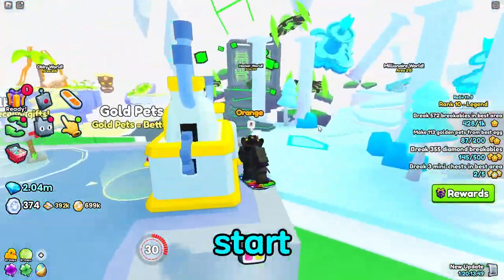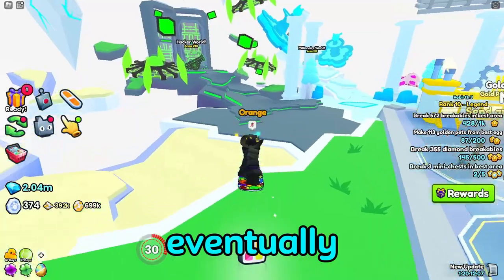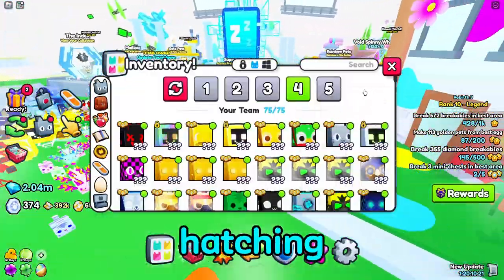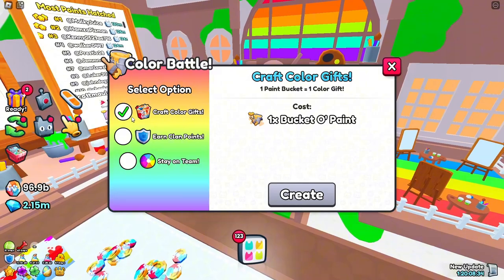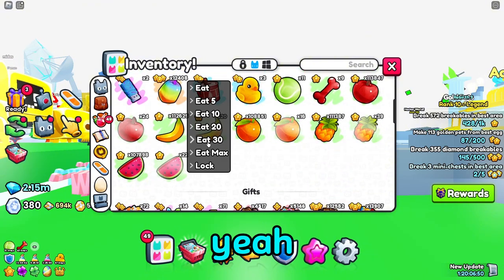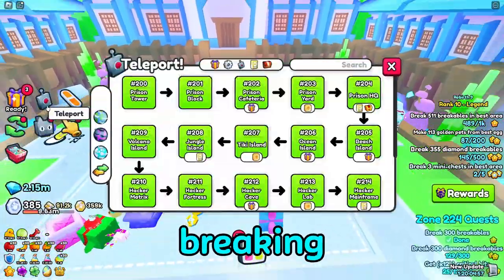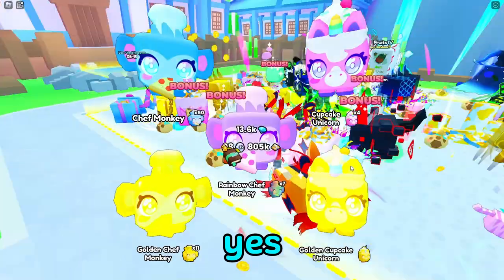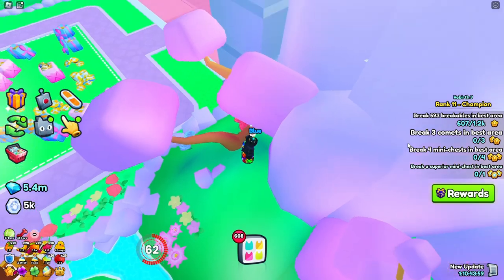RANK 11! | Pet Simulator 99 Noob to Pro, Ep 1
In this video I explain my plan for this series, as well as the progression I have already made to becoming a ps99 pro. I have a discord, and a clan in clash of clans that you can join if you are interested, I am currently accepting anyone so get in quick!

If you have any PS99 tips to share, comment them down below, I hope you all enjoy this video!